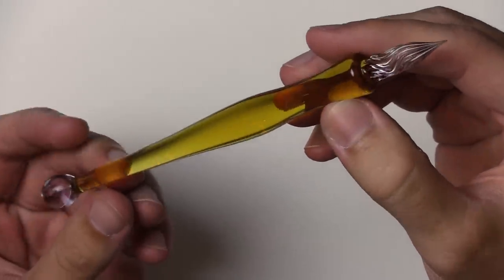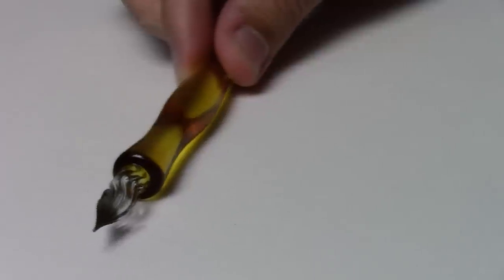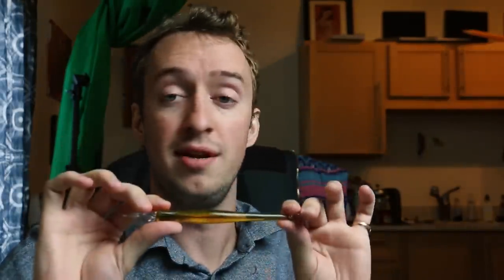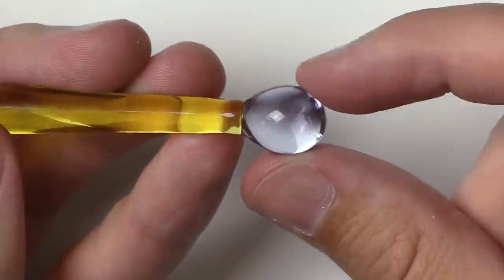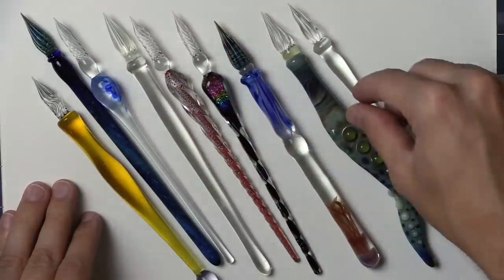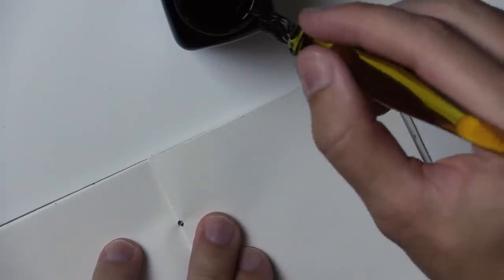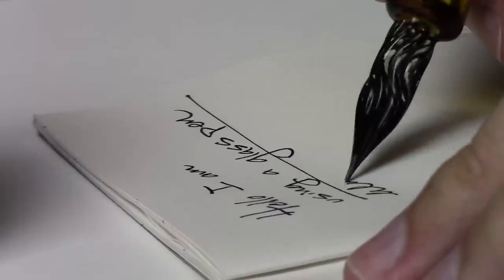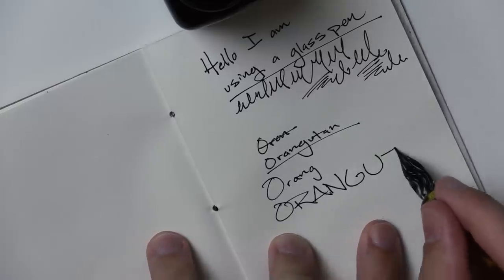Is this Glass Dip Pen REALLY the Best Ever? -- Peter the Pen Skeptic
I've used a lot of different glass dip pens, and while this pen was presented to me as being "better than the rest" I'm skeptical that it's not just another regular pen.